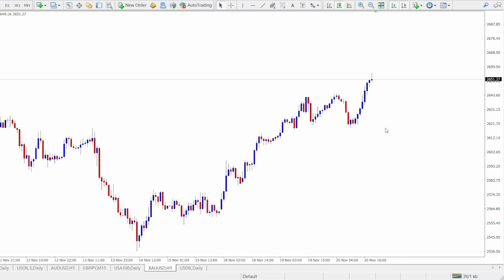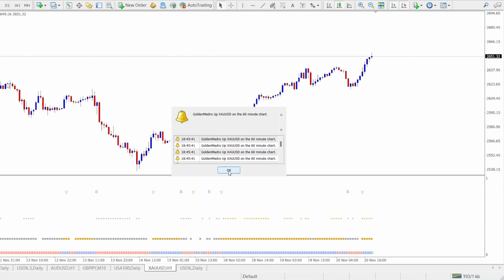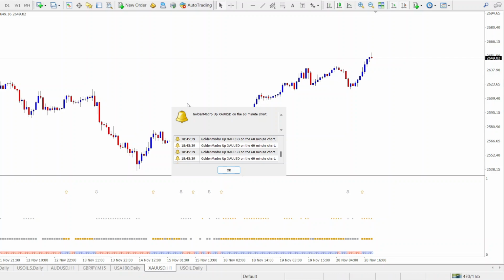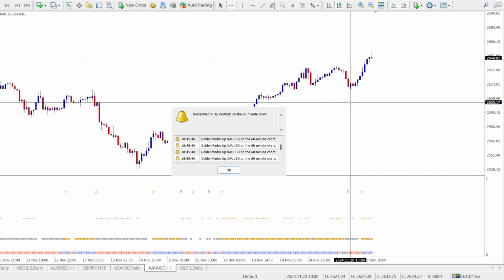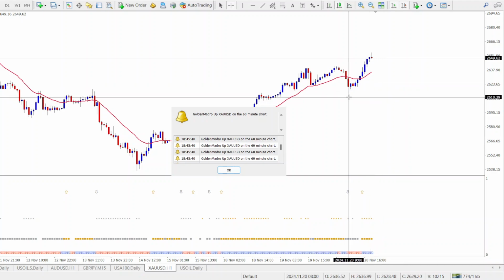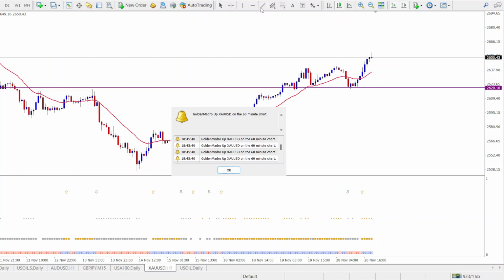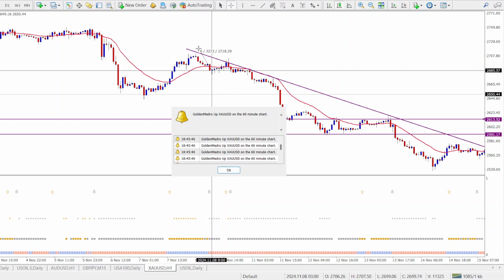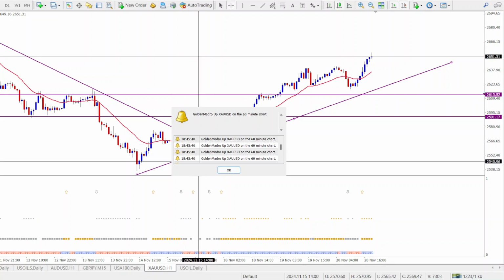Madro Golden Filter Strategy – Catch Only the Best Trends!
The Madro Golden Filter Indicator is a powerful tool for filtering forex trading strategies with unmatched precision. This unique indicator provides four distinct signals—Broken Trend, Golden Trend, Golden Cross, and Golden Lines—allowing traders to pinpoint market opportunities with confidence.

- The Broken Trend signal filters reversals in the market
- The Golden Trend signal adds deeper confirmation for trend breaks
- The Golden Cross identifies momentum shifts
- Finally, the Golden Lines signal confirms strong resistance or support breakouts

In this video, I’ll show you how to use this indicator in a simple way. Make sure to watch until the end for practical tips and examples!